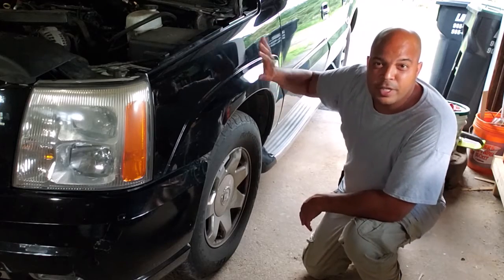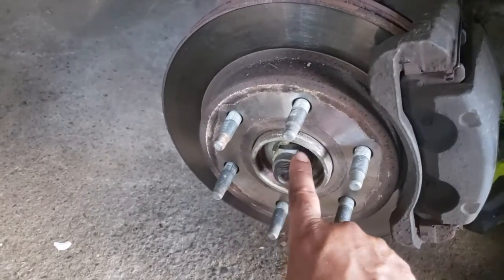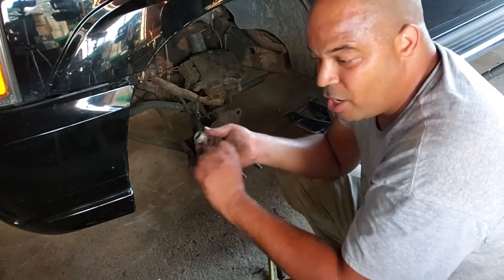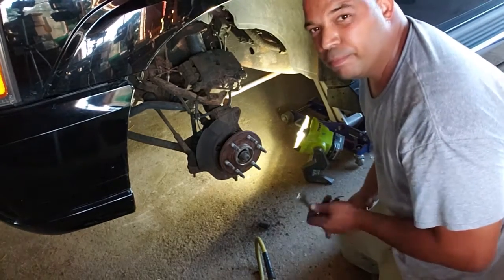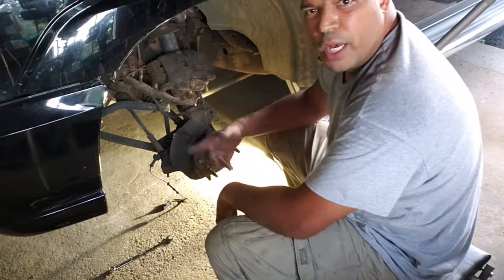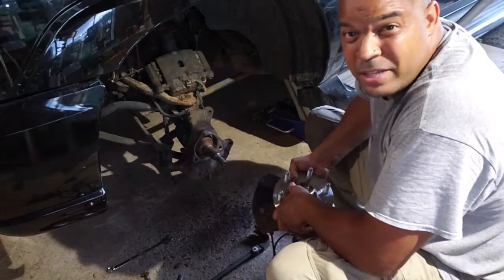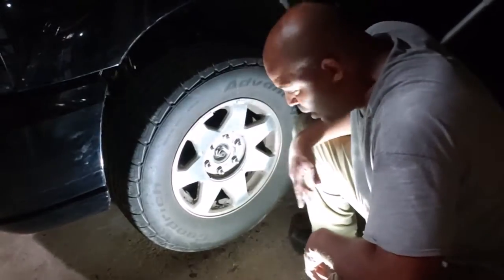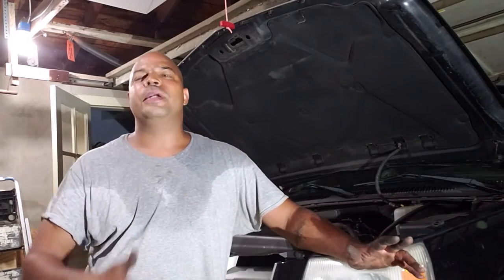Escalade wheel hub